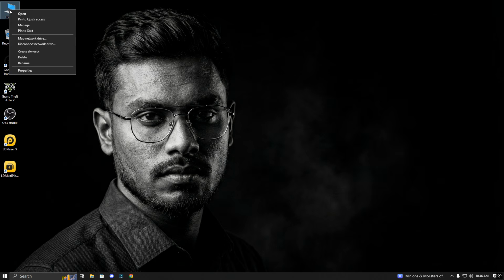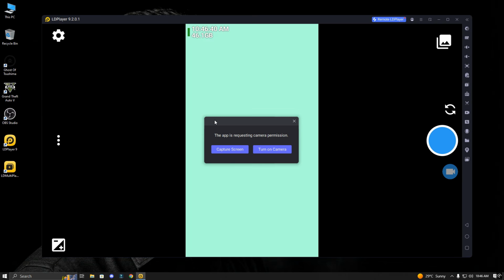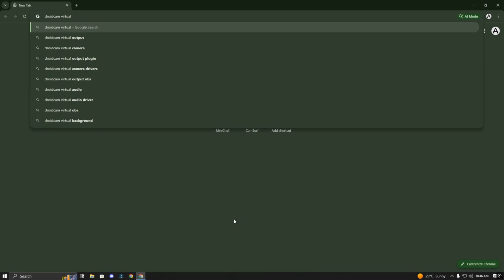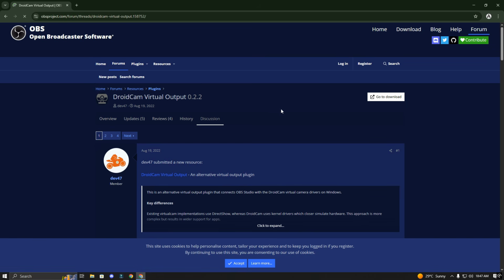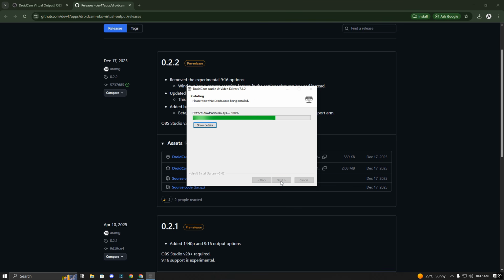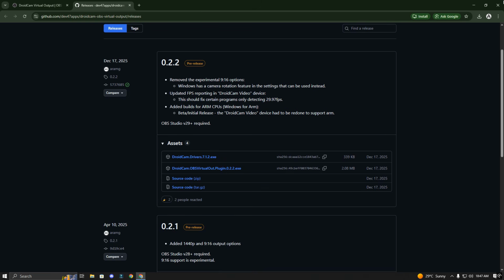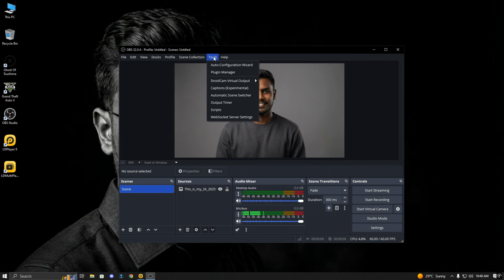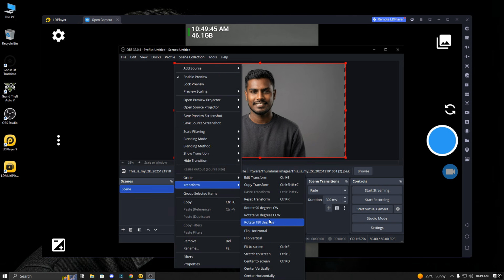How to Use OBS Virtual Camera on LDPlayer (2026 Working Method)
I will show you how to set up LDPlayer virtual camera using OBS Studio. If you are trying to use OBS virtual camera for LD Player and it’s not showing or not working, this guide will help you fix it easily. you’ll be able to use your OBS scene directly inside LDPlayer without any issues.